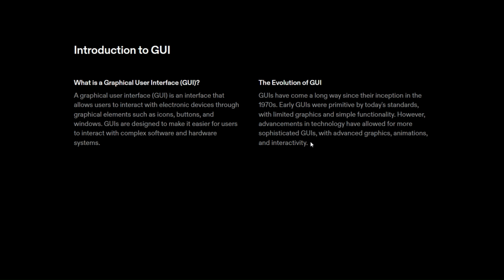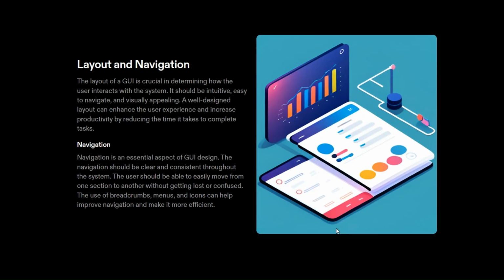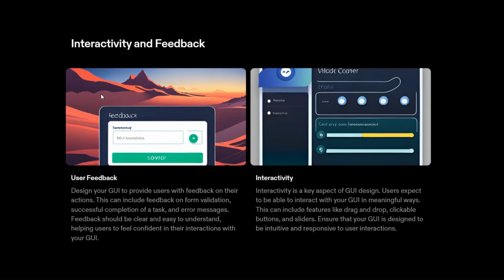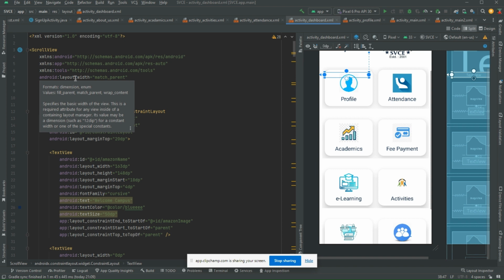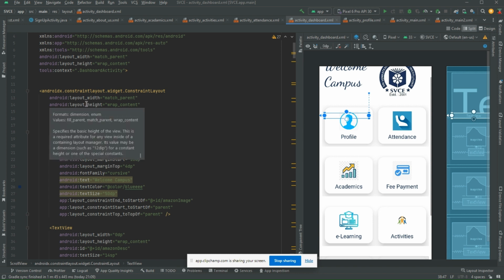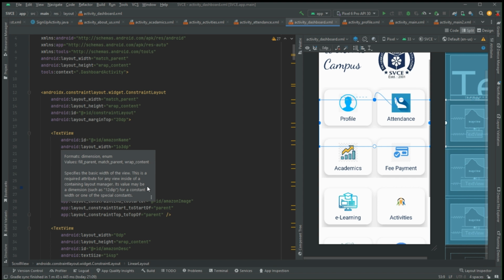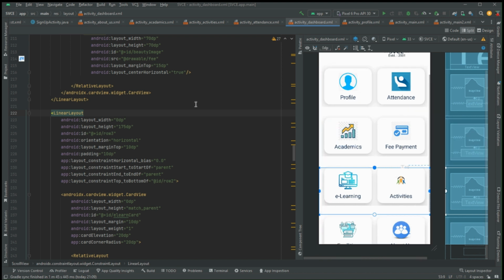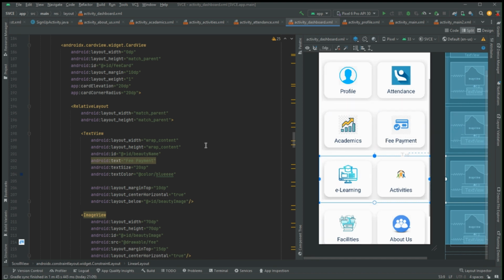GUI - Android Studio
In this tutorial, we'll walk you through the creation of a stunning Android app dashboard layout using XML. Learn how to design a user-friendly interface with ScrollView, ConstraintLayout, and CardViews. We'll cover the arrangement of various elements, including text views, icons, and more, to create an elegant and functional dashboard for your Android application. Watch now to enhance your UI design skills and create an attractive user experience!